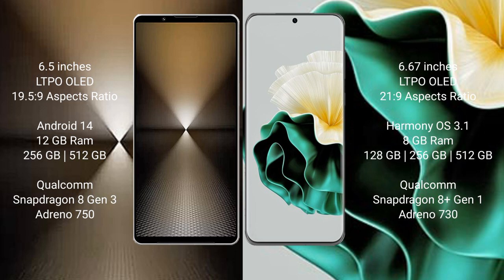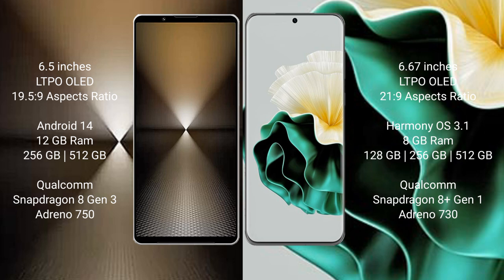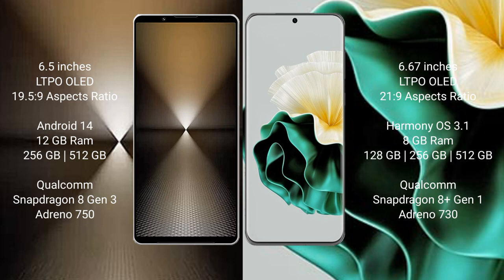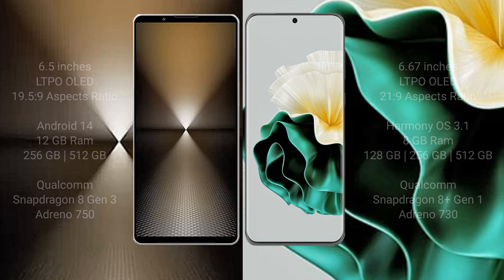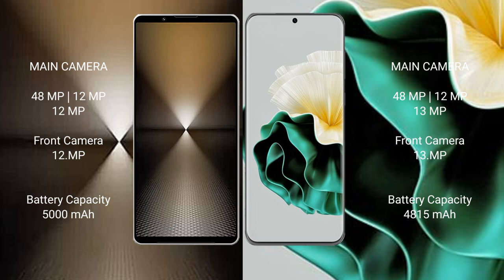Sony Xperia 1 VI vs Huawei P60 Review